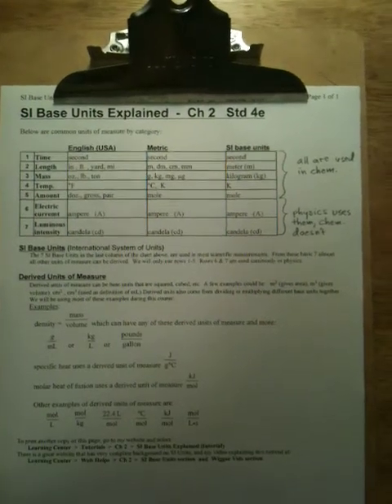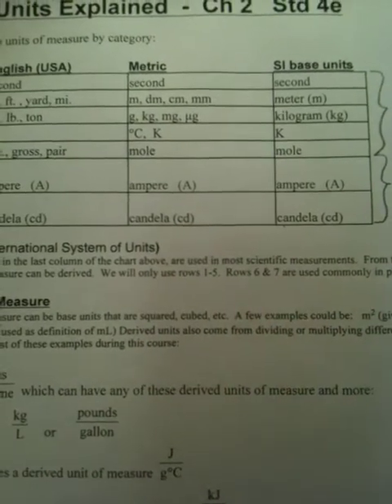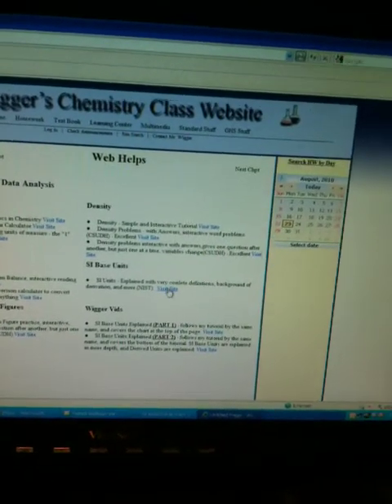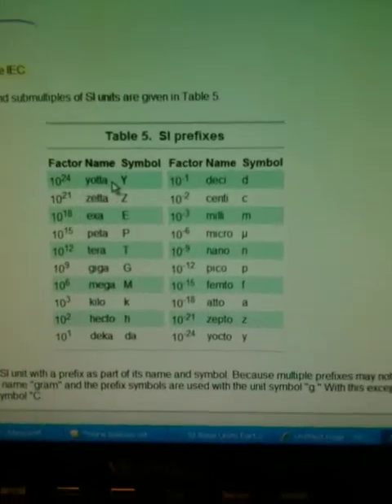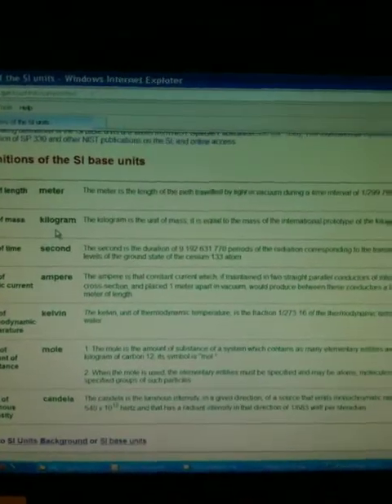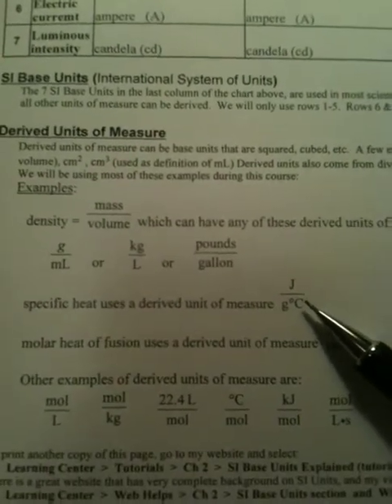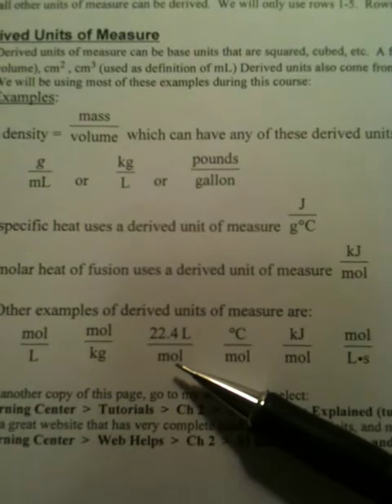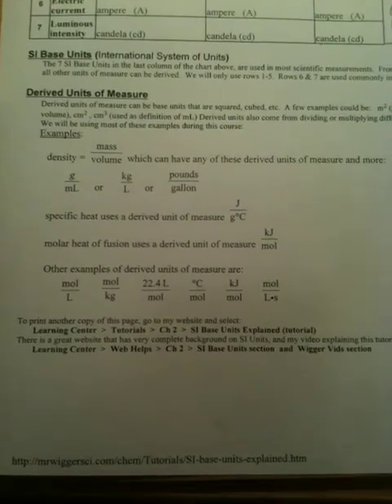SI Base Units Explained - Part 2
Continuation of Part 1 - SI Base Units are given more explanation, dertived units are described and examples are shown.